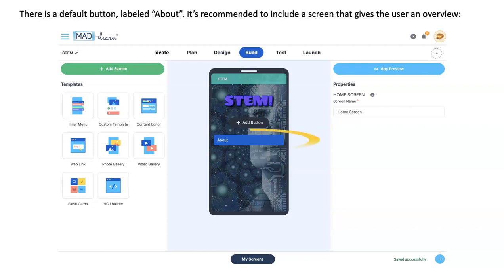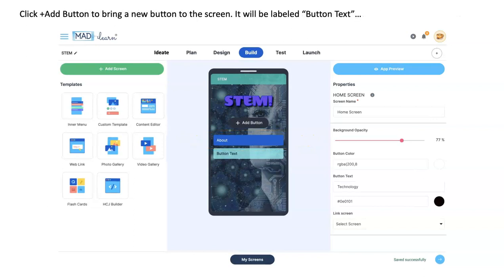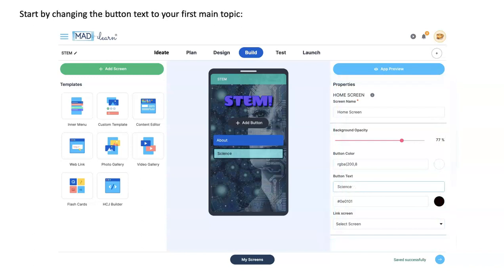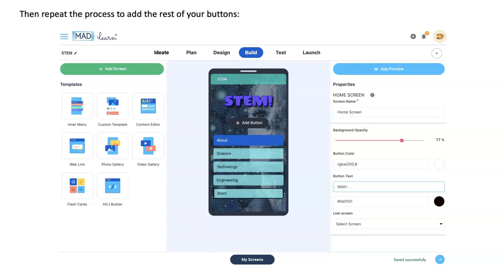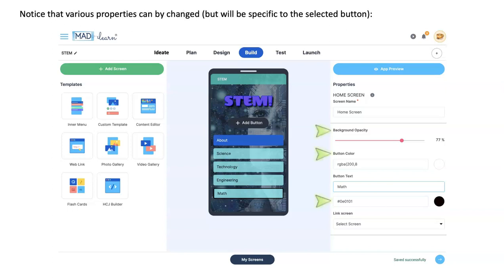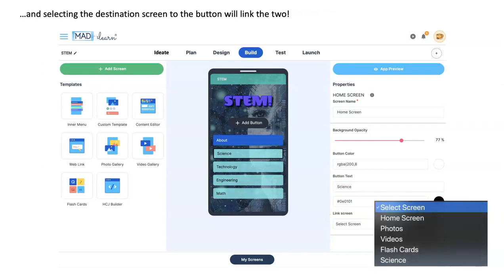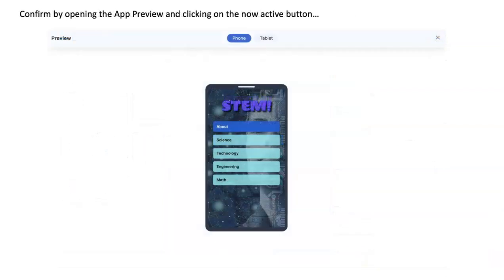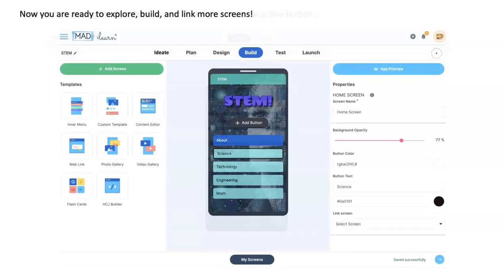Home Screen Tutorial VIDEO 2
Guide to using the Home Screen template